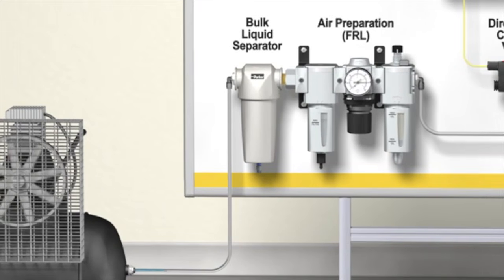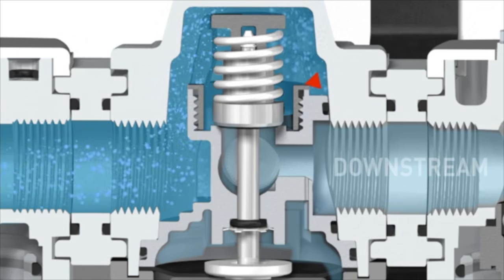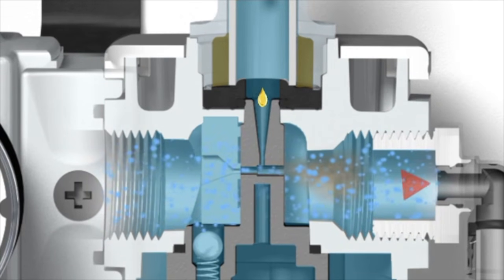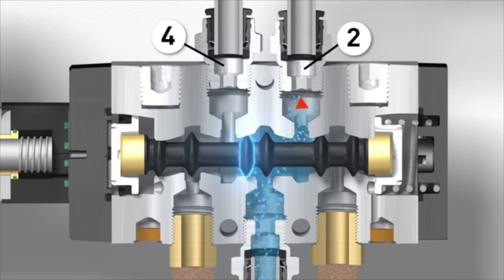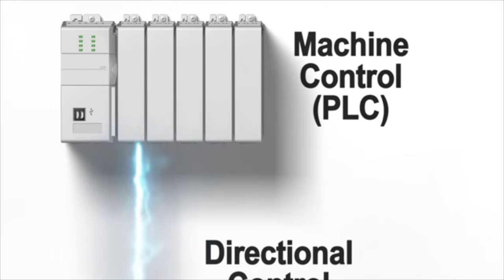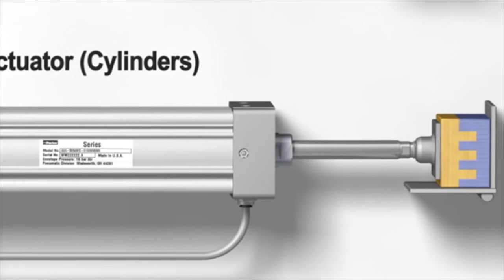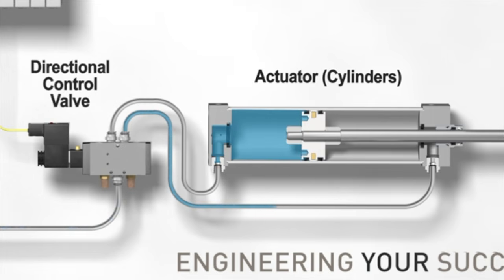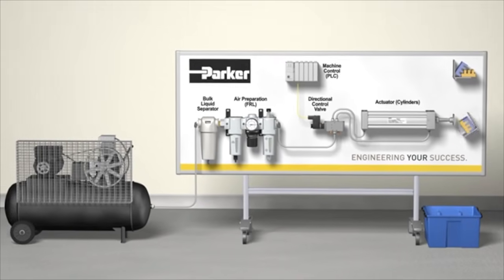How a Industrial Pneumatic Systems Works And The Five Most Common Elements Used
A pneumatic system is a collection of interconnected components using compressed air to do work for automated equipment. Examples can be found in industrial manufacturing, a home garage or a dentist office. This work is produced in the form of linear or rotary motion. The compressed air or pressurized gas is usually filtered and dried to protect the cylinders, actuators, tools and bladders performing the work. Some applications require a lubrication device that adds an oil mist to the closed pressurized system.

In this video, you will learn about the typical overall system components and how they are used together.

Video Credit: Parker Hannfin

RG Group
650 North State Street
York, PA 17403